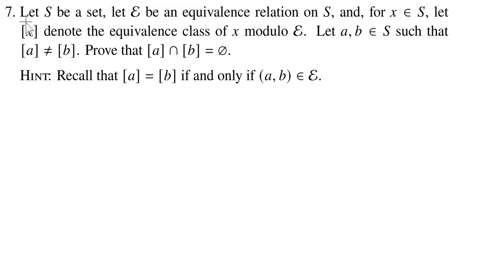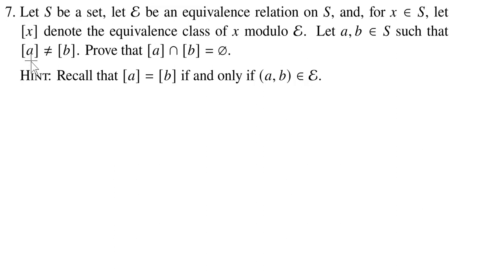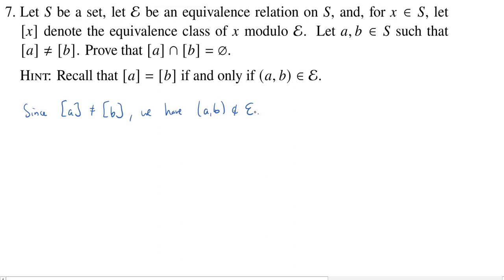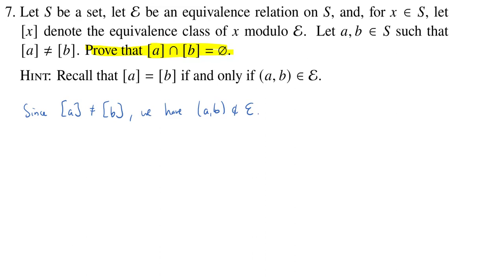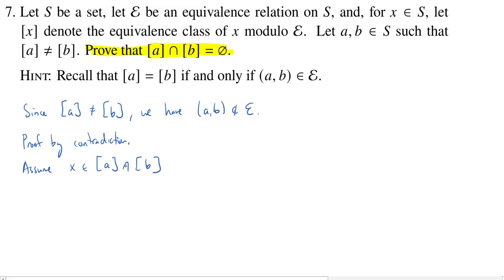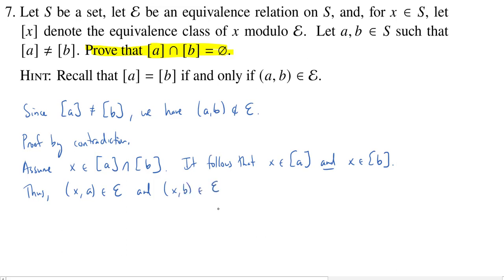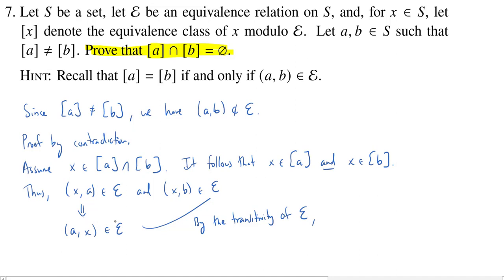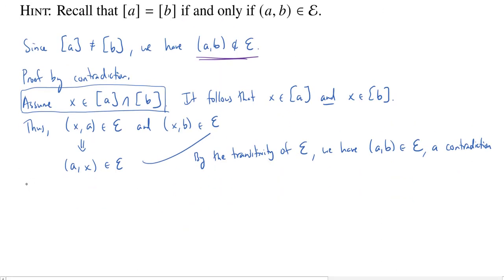Distinct Equivalence Classes Are Disjoint, Superquiz 1, Problem 7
We prove, given an equivalence relation on a set, that any two distinct equivalence classes are disjoint sets.

A proof of the recalled result ([a] = [b] if and only if (a,b) ∈ E) can be found in this video